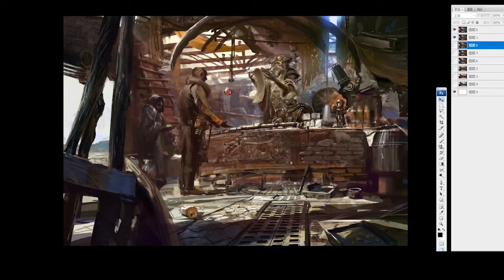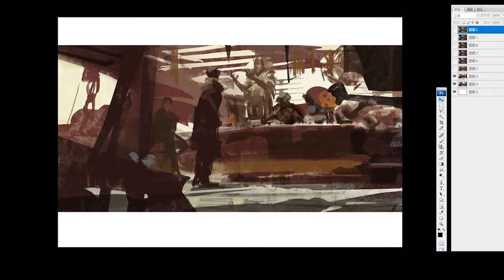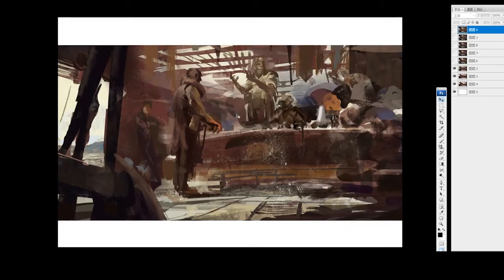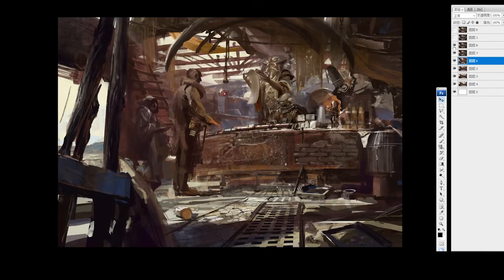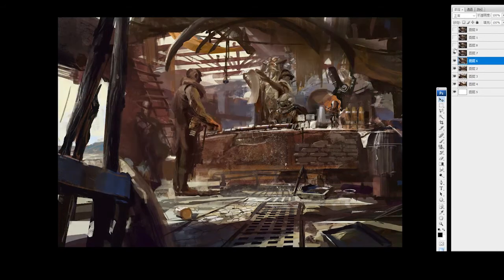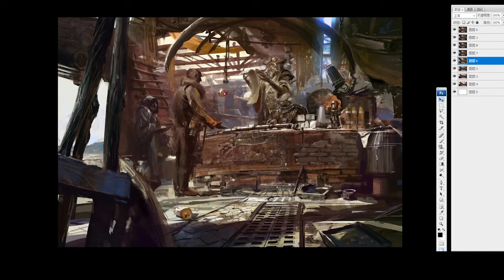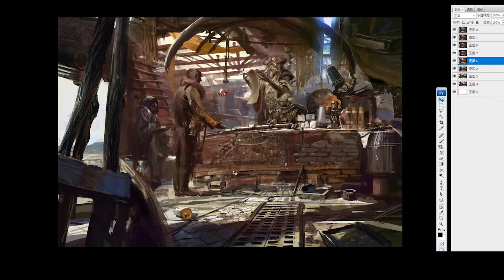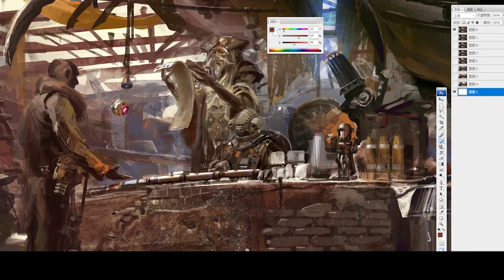How to speed paint concept art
This video by Lixin Yin came with a Photoshop tutorial in issue 195 of ImagineFX.

There's some great subscription deals: ifxm.ag/2B81GCD